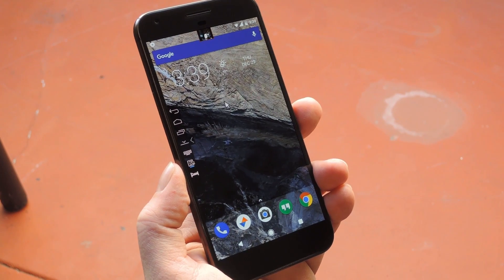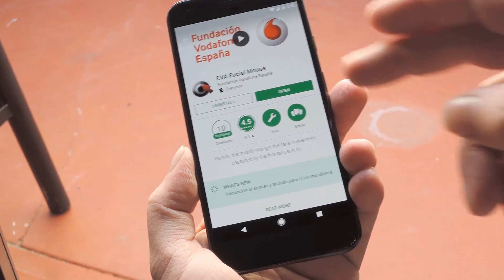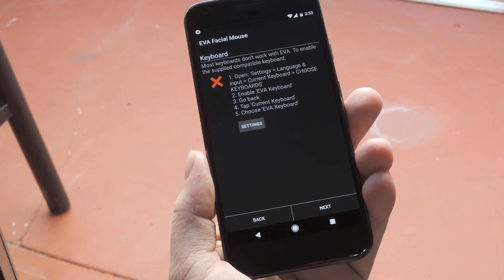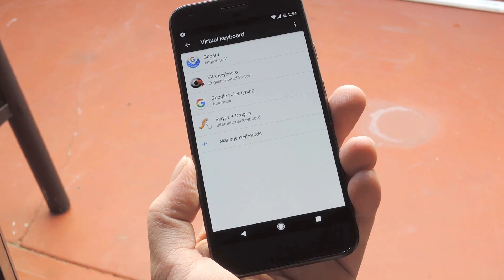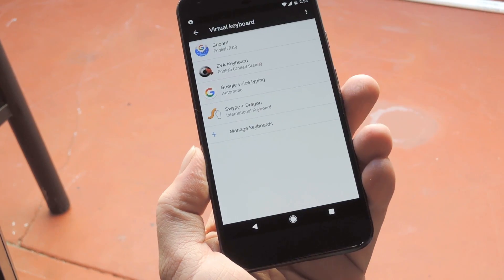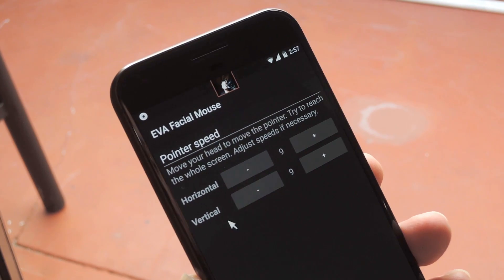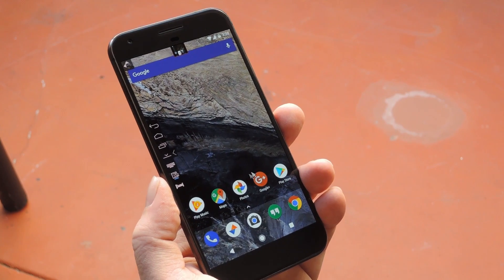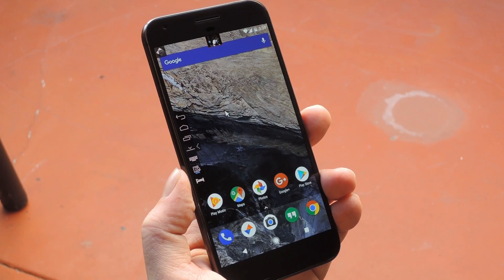Control Your Android Device with Your Face [How-to]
Completely Control Your Android with Head-Tracking Software

In this video, I'll be showing you a neat app called "EVA Facial Mouse" that uses facial recognition and head tracking to let you control a mouse cursor on your phone's screen.

This could be very helpful if you have certain mobility impairments, and it's an interesting app by itself. Once you've set everything up, you'll be able to control any aspect of your phone's UI by simply moving your head and looking at the buttons you want to press.